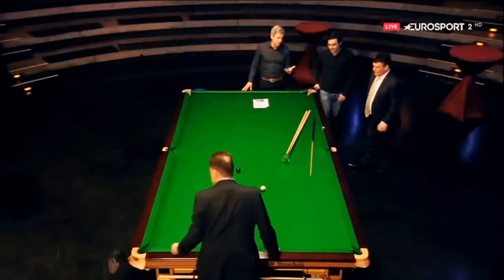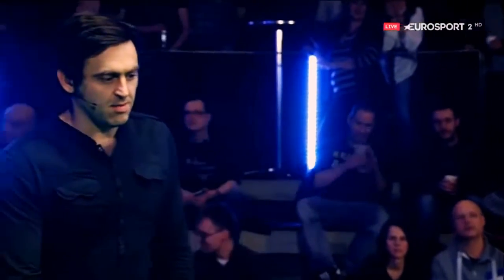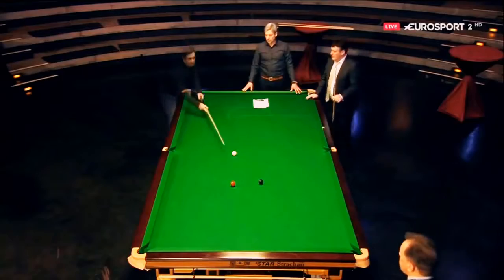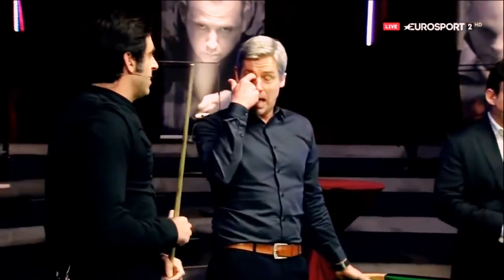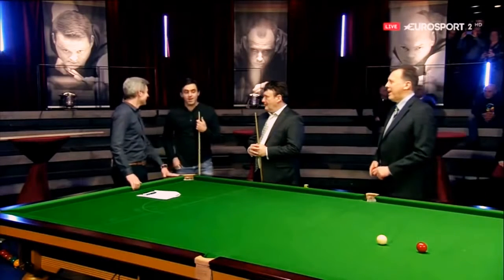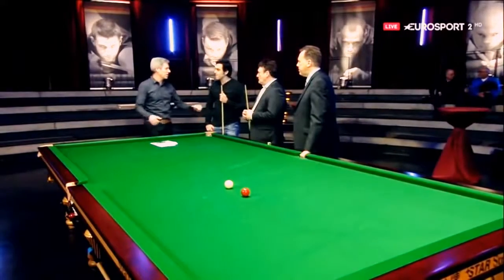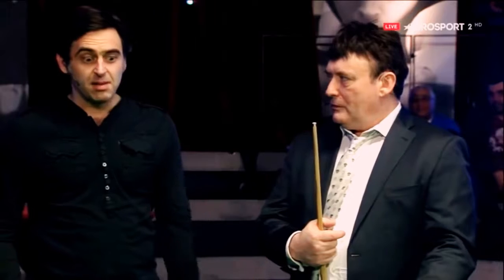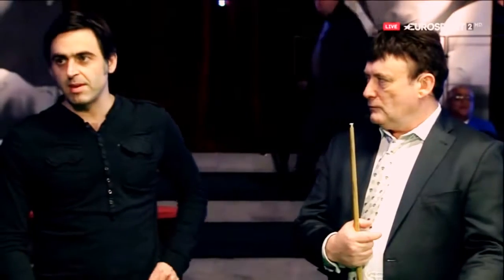Players Championship: Ronnie O'Sullivan set for Llandudno